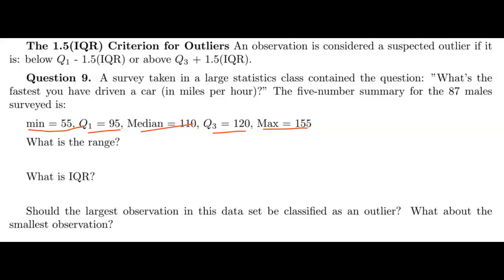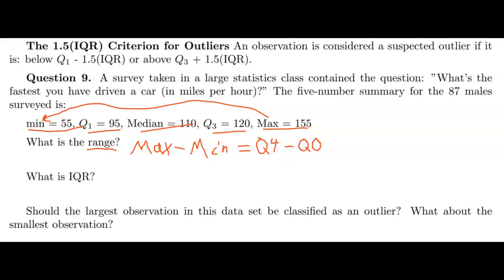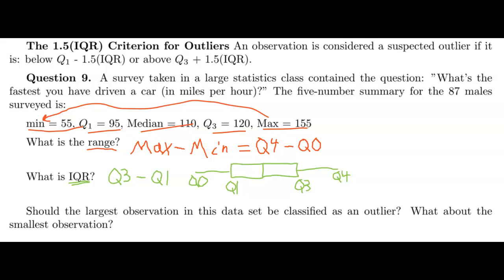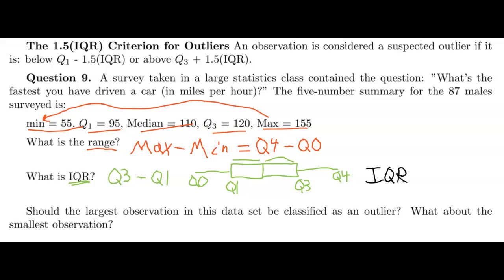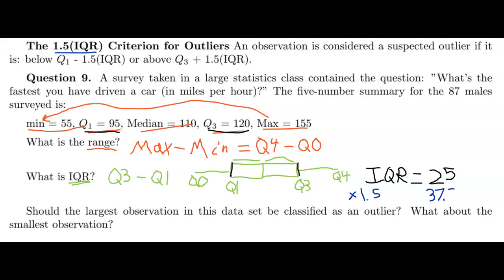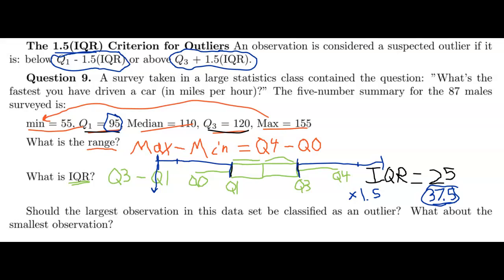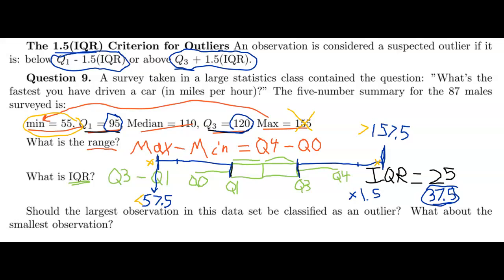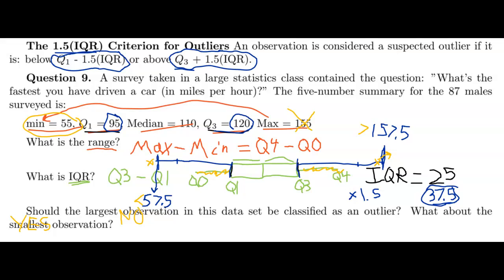Stats 1 Module 4 Outliers for Quartile Data